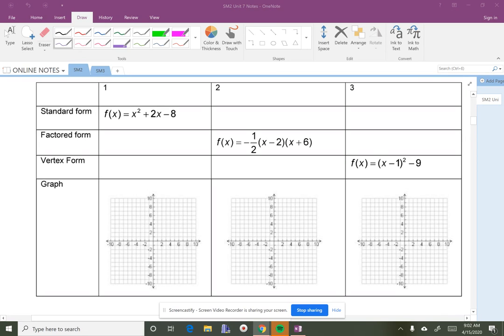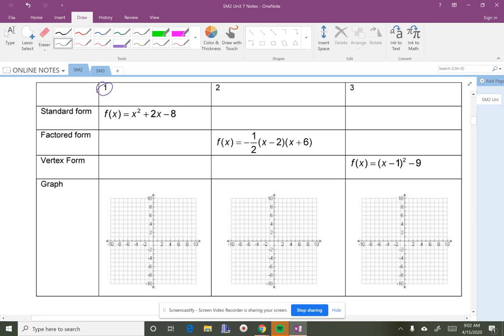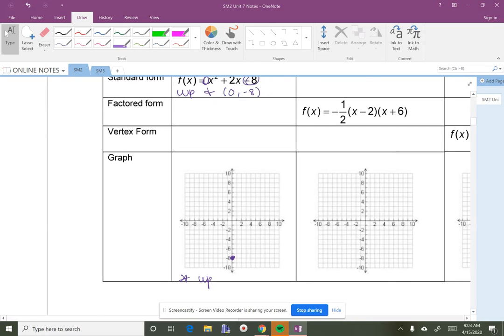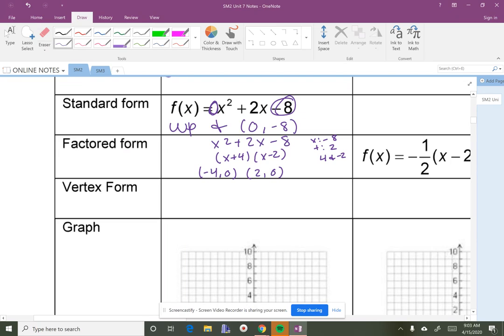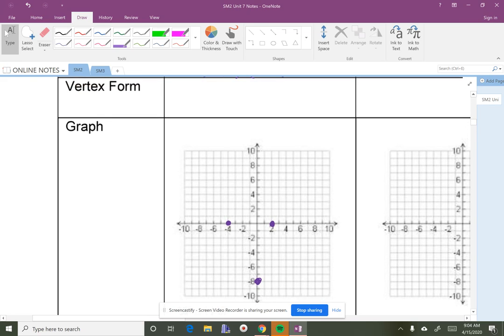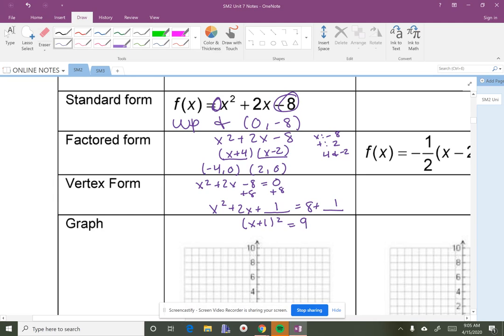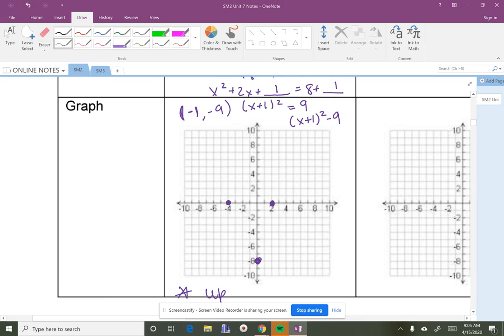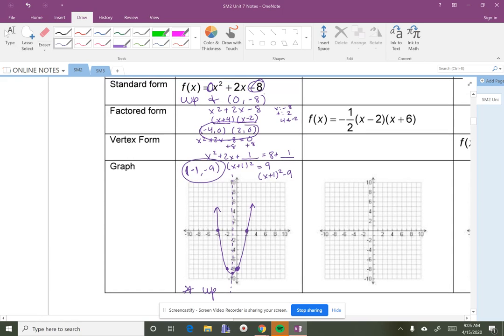SM2 7.0 Example 1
7.0 Notes Example 1